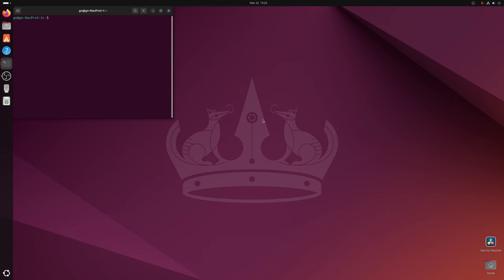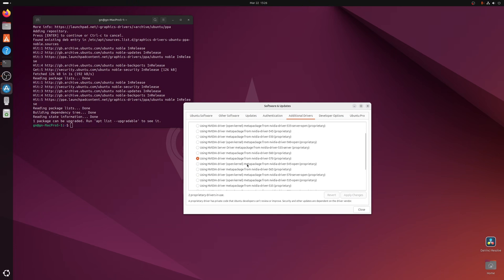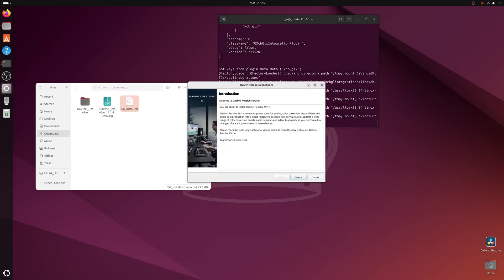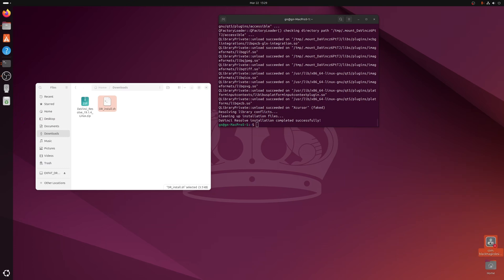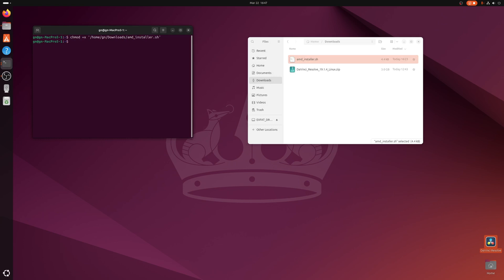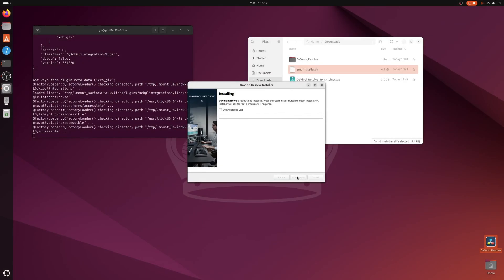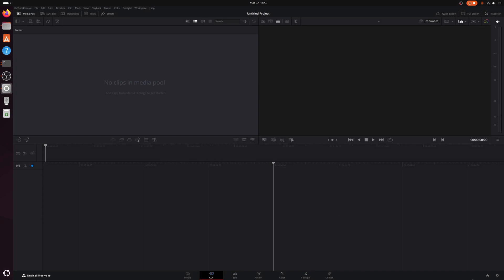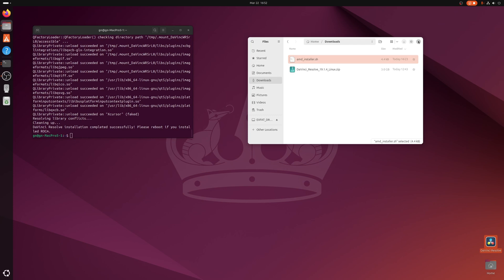Easy Install of DaVinci Resolve 19/20 on Ubuntu 24.04 (With NVIDIA & AMD Driver Setup)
Easy Install of DaVinci Resolve 19 on Ubuntu 24.04 (With NVIDIA & AMD Driver Setup)

is should work fine With 20

In this video, I walk you through the easiest way to install DaVinci Resolve 19 on Ubuntu 24.04, using an automated script that takes care of all the tricky stuff—including NVIDIA and AMD driver installation.

Whether you’re a filmmaker, editor, or colorist switching to Linux, or just testing Resolve on Ubuntu, this method will save you time and headaches. No manual library hunting, no dependency chaos—just a clean, streamlined setup that works.

✅ What’s Covered:
 • Installing DaVinci Resolve 19 on Ubuntu 24.04
 • Installing and configuring NVIDIA drivers
 • Installing AMD GPU support for Resolve
 • Tips for ensuring Resolve runs smoothly post-install
 • Bonus: Quick overview of system requirements & troubleshooting

This guide is beginner-friendly but powerful enough for pros who just want to get Resolve up and running on Linux fast. If you’re looking to harness the power of Linux for post-production—this is your starting point.

📌 Head on over to my blog for the link to the script

💬 Drop a comment if you have questions or hit any snags